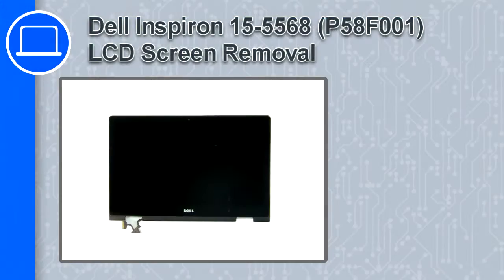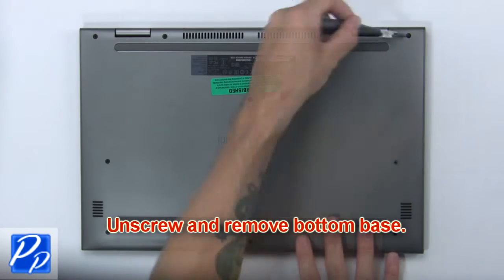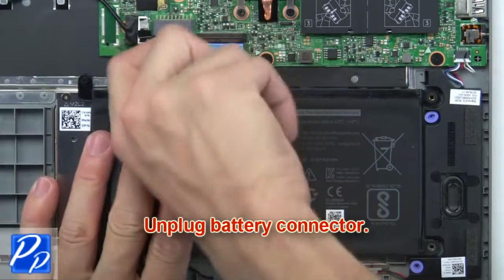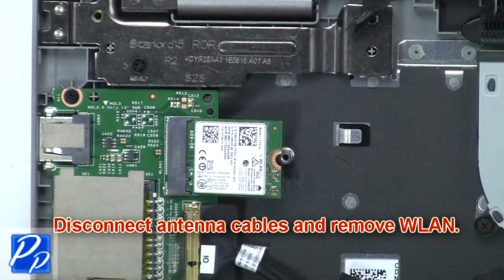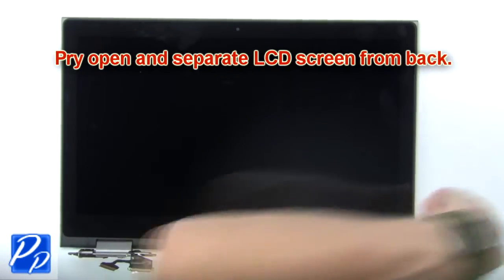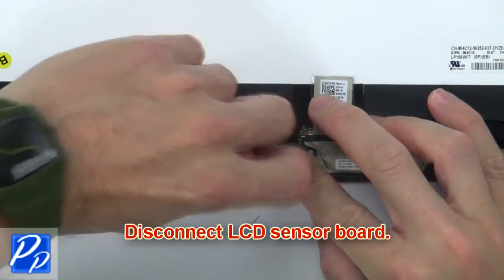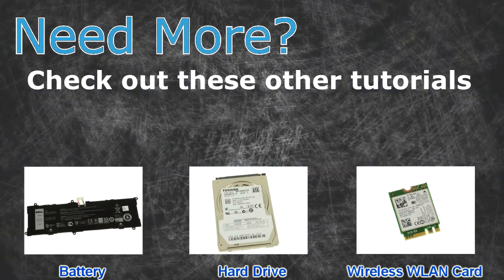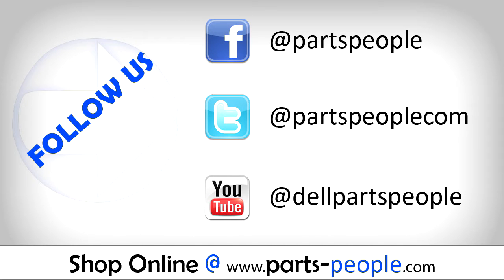Dell Inspiron 15-5568 (P58F001) LCD Screen How-To Video Tutorial